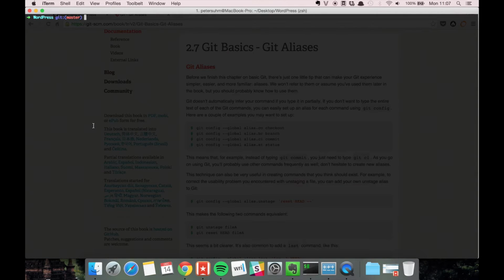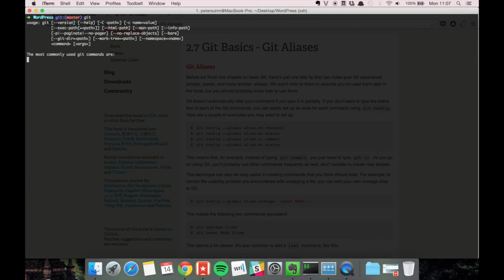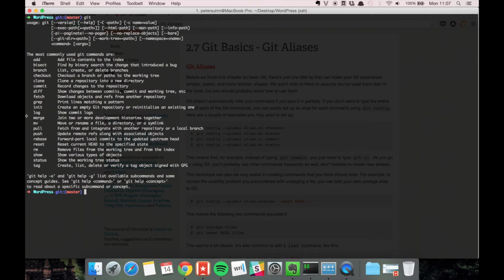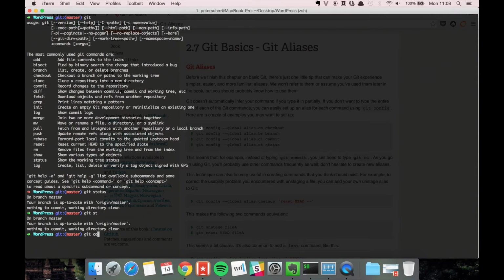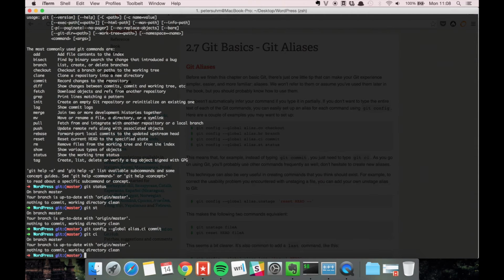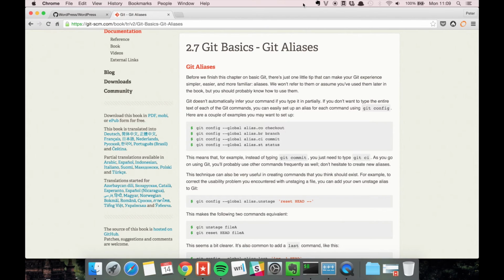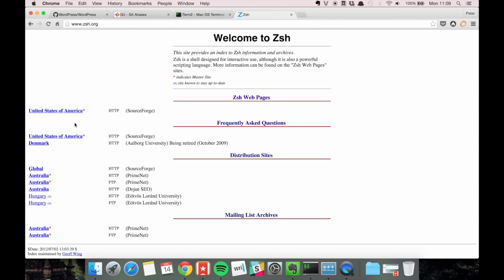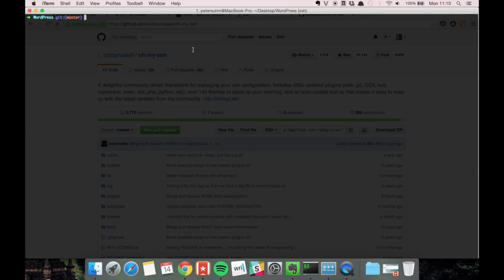#4 Embrace the Command Line - Git for WordPress Developers